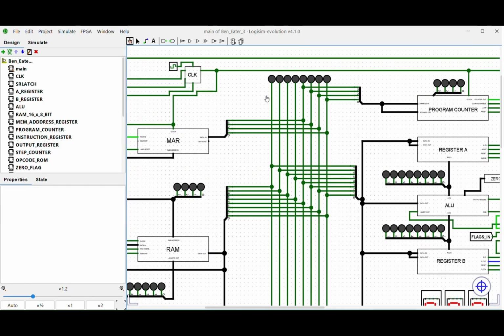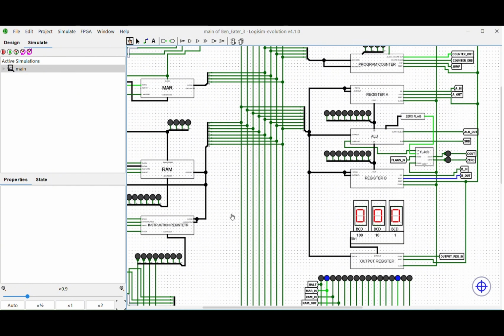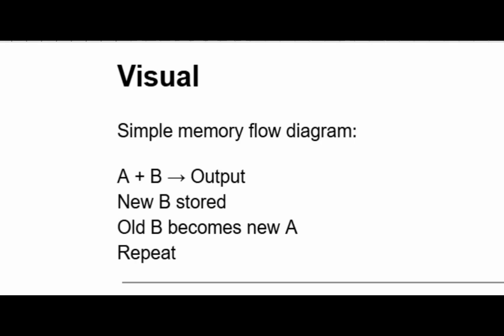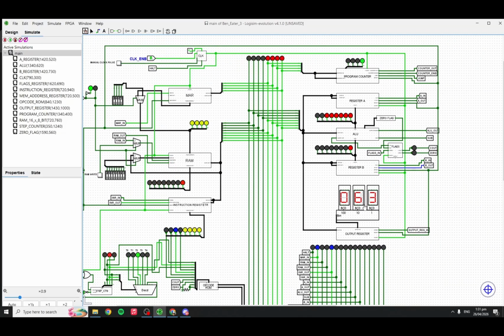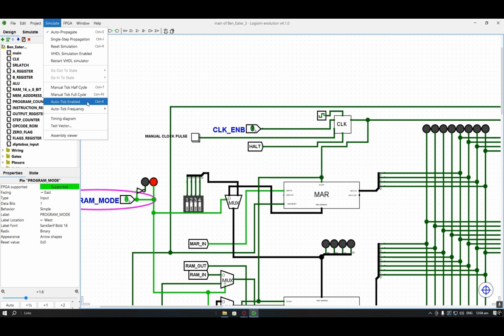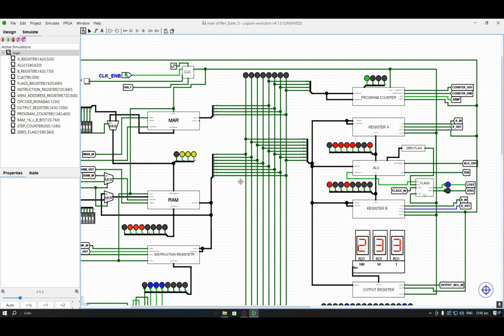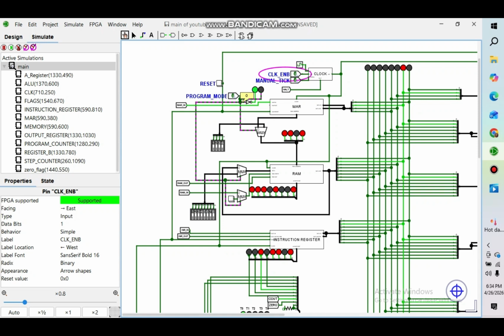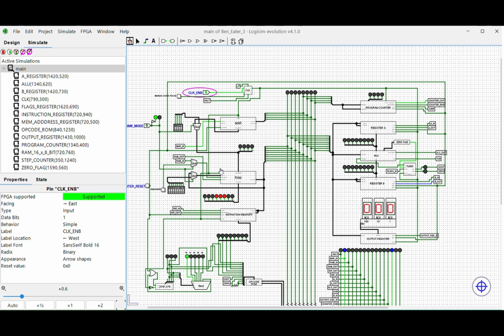Ben Eater's Logisim Simulation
Final Project for Computer Architecture and Organization Lecture